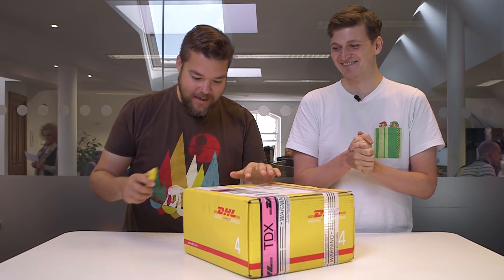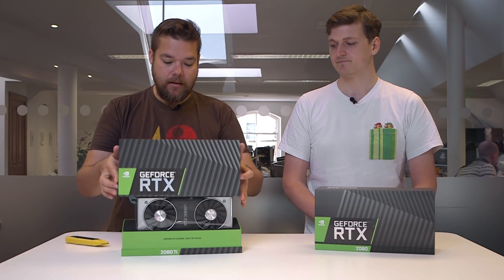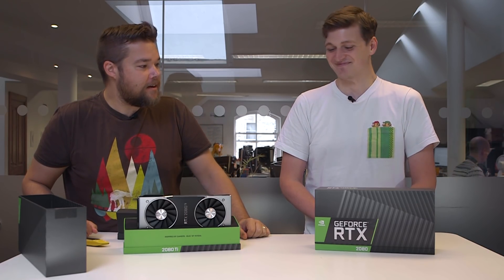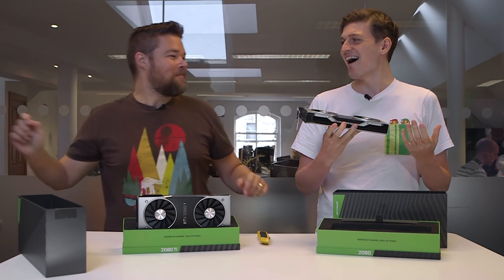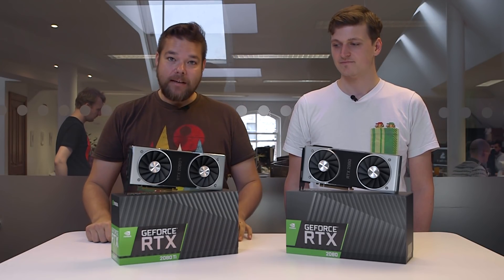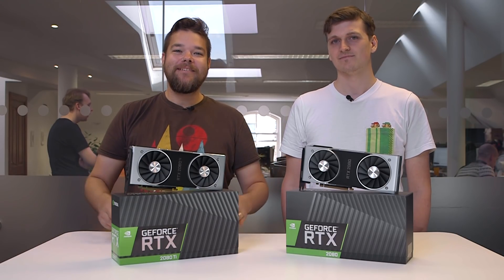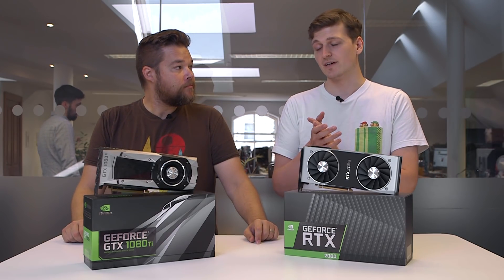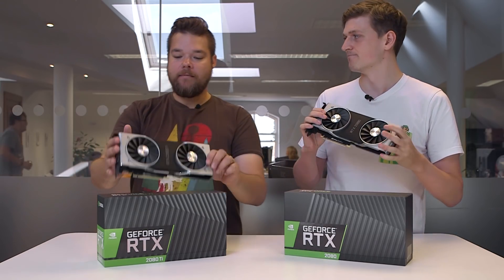Nvidia RTX 2080 Ti and RTX 2080 Hands-on Preview and Unboxing | Hardware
We've just received our new Founder's Edition RTX 2080 Ti and RTX 2080 - watch us unbox the new Turing GPUs like a pair of kids at Christmas and geek out with a full specs breakdown of the new graphics card architecture, overclocking, and details of October's RTX 2070 and NVLink.